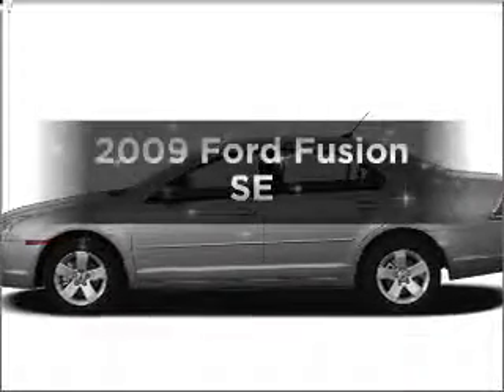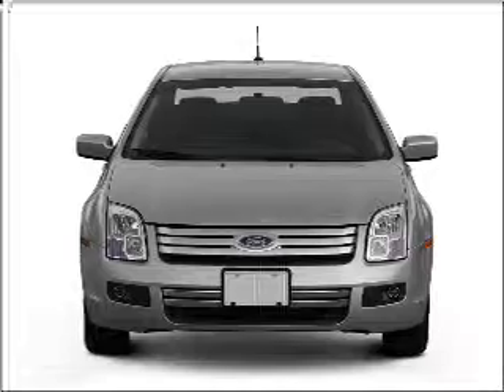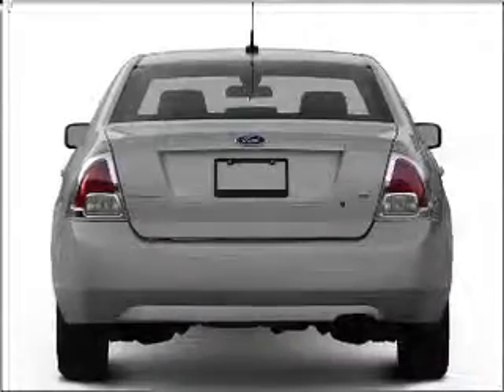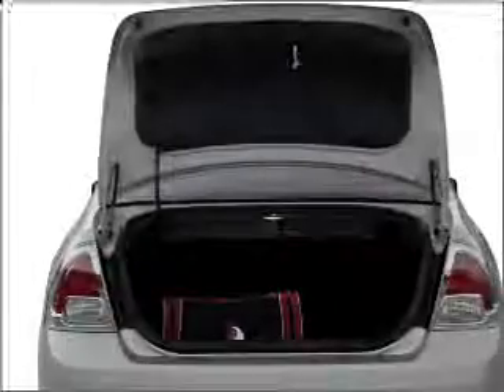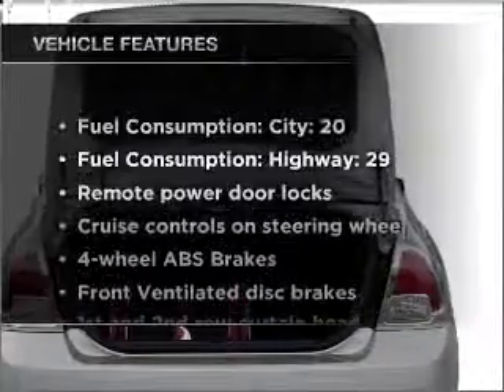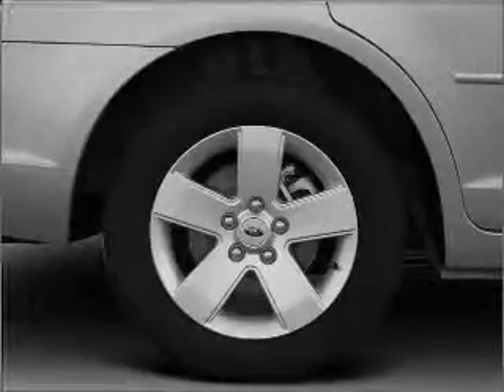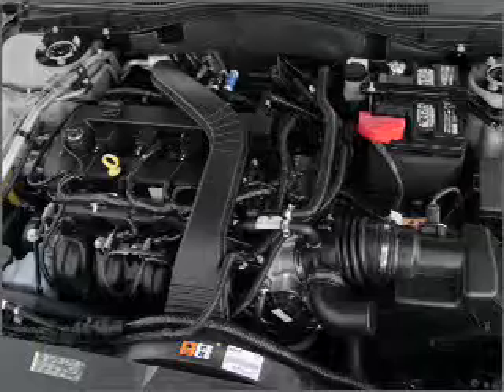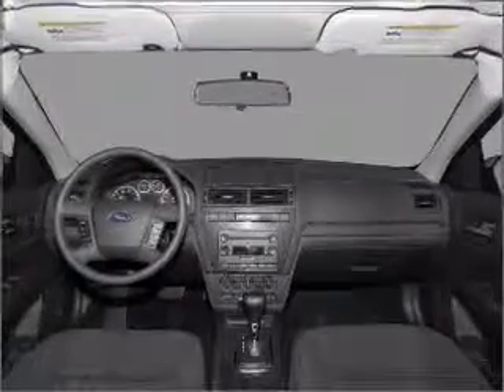2009 Ford Fusion - Winter Haven FL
Year: 2009
Make: Ford
Model: Fusion
Trim: SE
Engine: 2.3 liter inline 4 cylinder 16 valve
Transmission: Automatic
Color: Black
Mileage: 45196
Address:
6401 Cypress Gardens Blvd